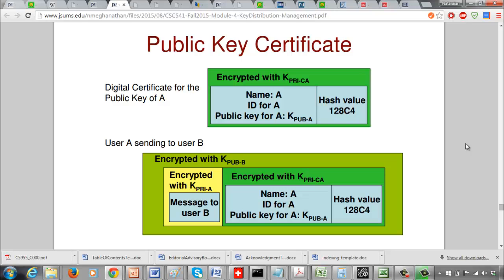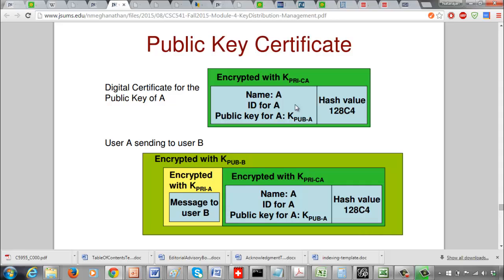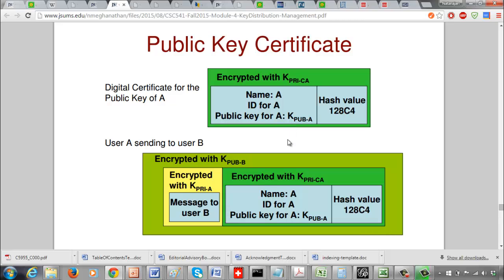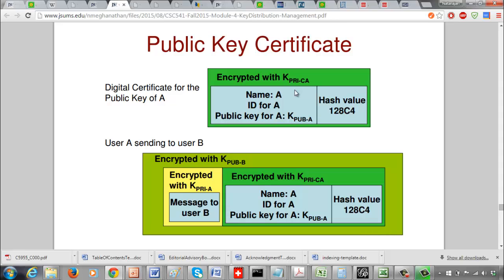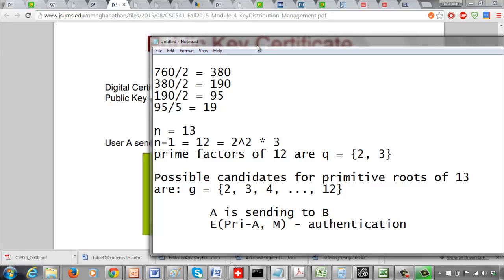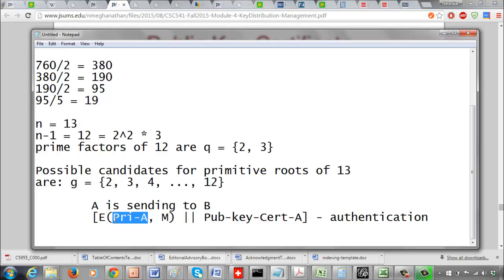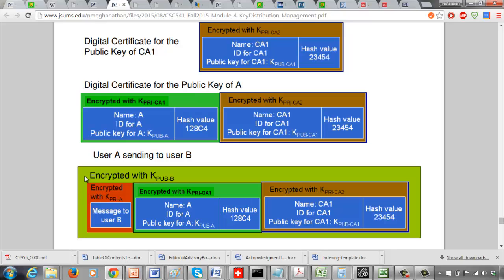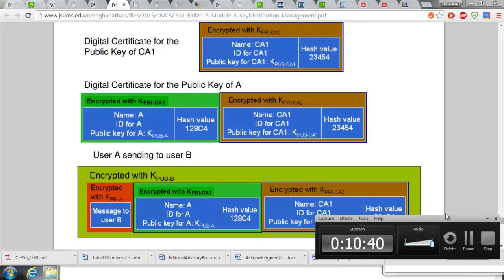Public Key Certificates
This video explains the concept behind public-key certificates and how to use them for message transmission to provide authentication and integrity.